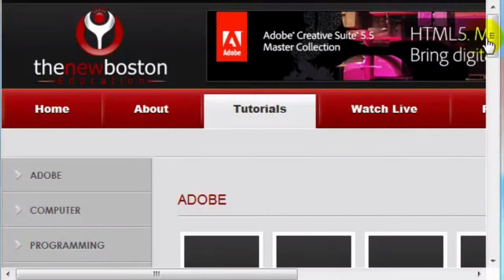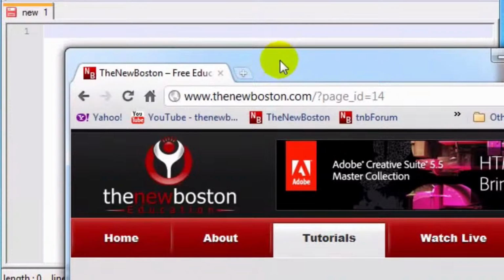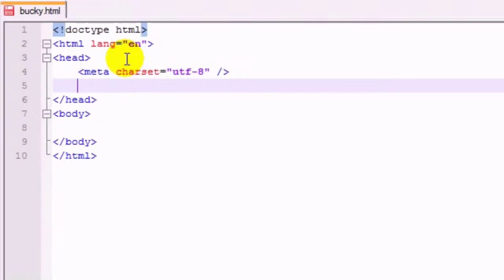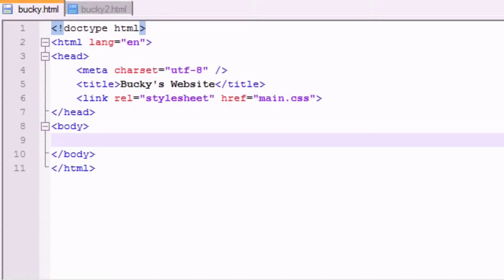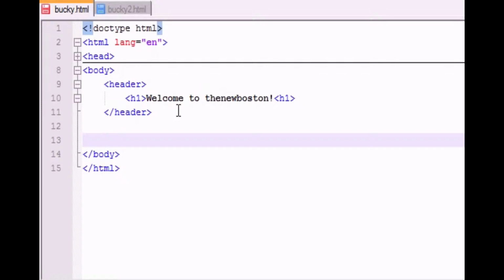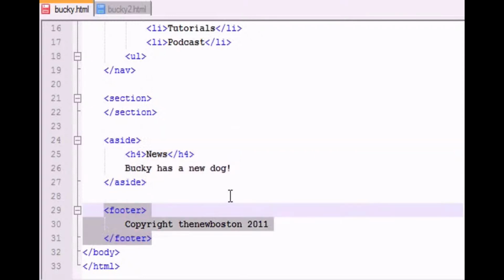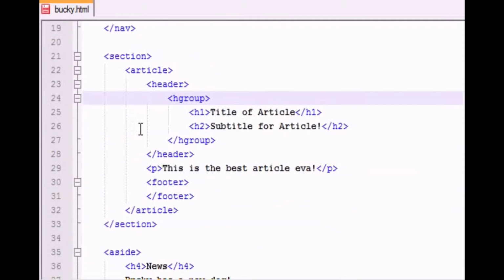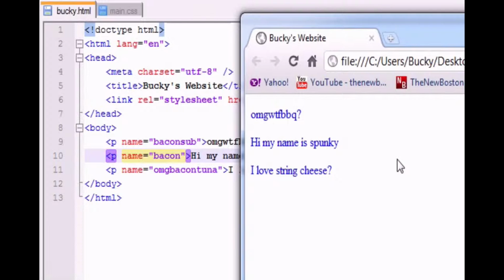HTML5 Tutorial - 1 - Introduction